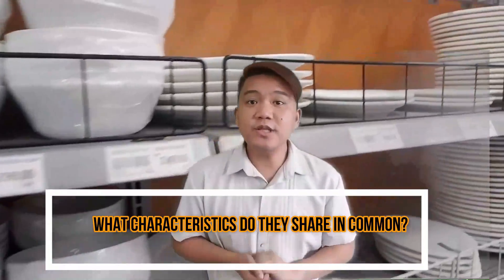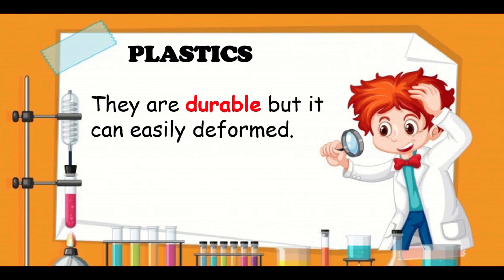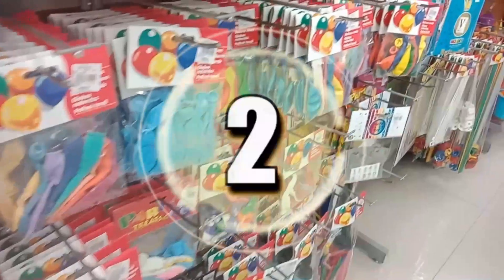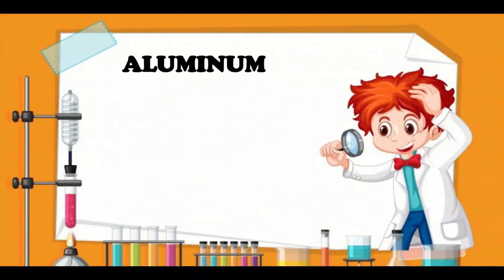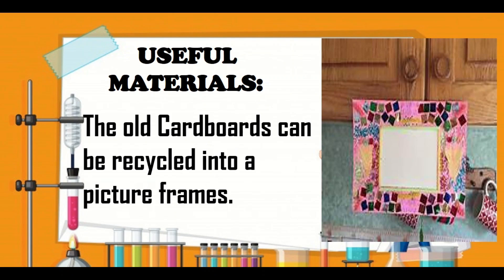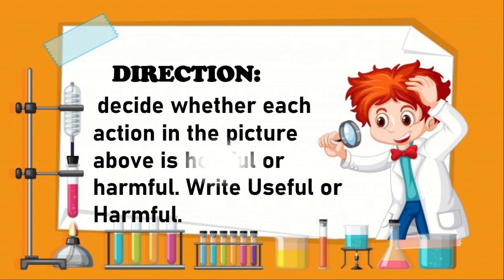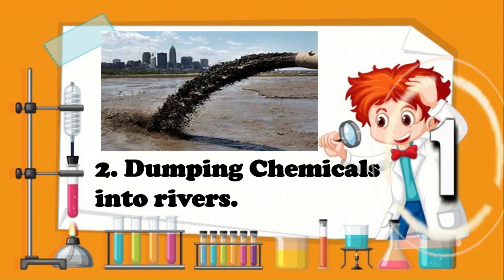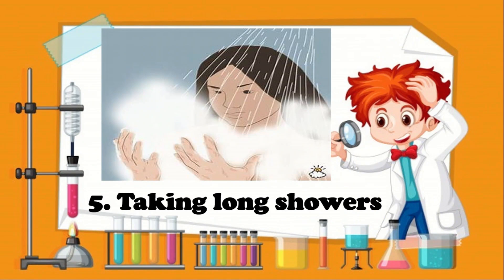LESSON 1: USE THE PROPERTIES OF MATERIALS WHETHER THEY ARE USEFUL OR HARMFUL (SCIENCE 5 MELC BASED)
Hello televiewers, especially kids and parents. Welcome to AGHAMAZING T.V.  I am Sir Jez De Guzman and I will be your teacher in Science 5. Are you ready to explore to the enchanting World of Science ? NOW, LET"S GO!

For Today's Lesson, Let us answer this question,
"How can you categorize your things inside your house? what characteristics do they share in common?"